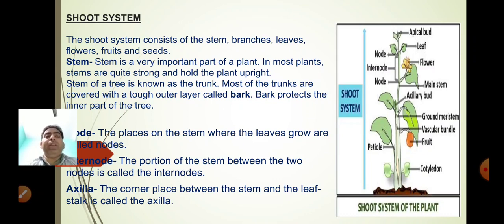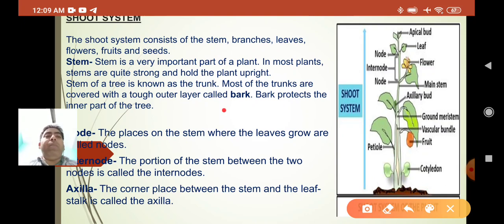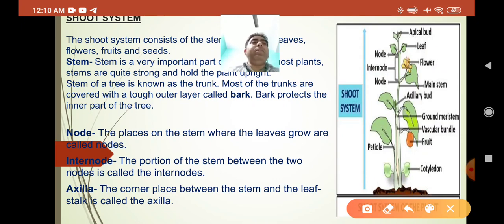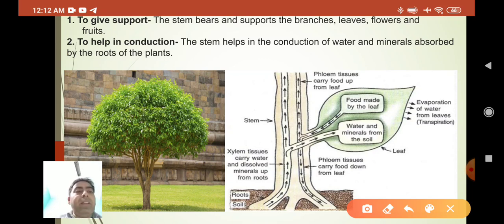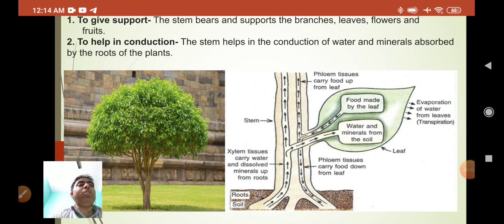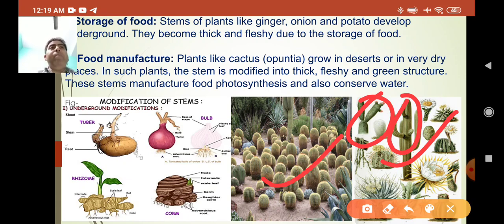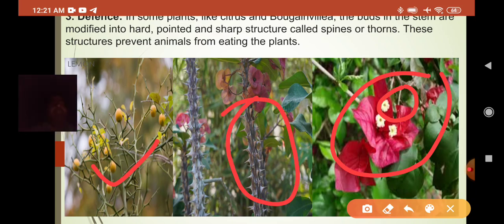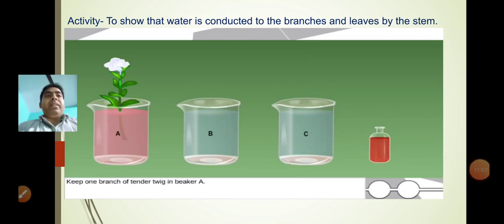vid 3 ch 7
knowing plant world